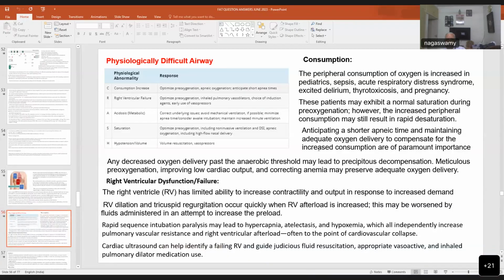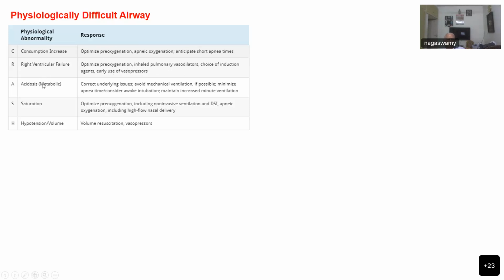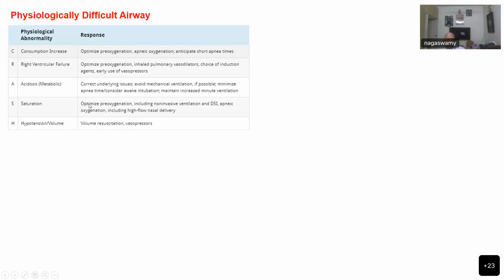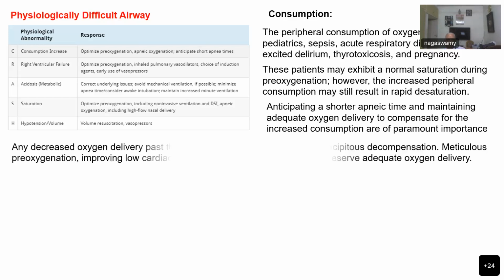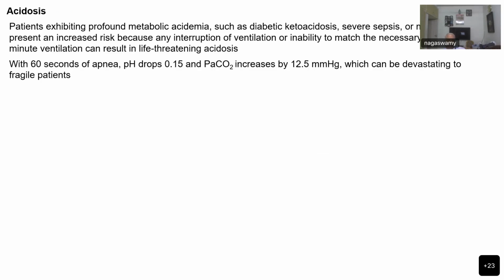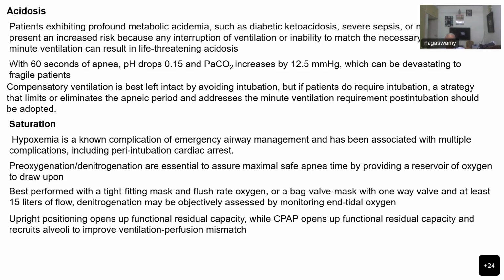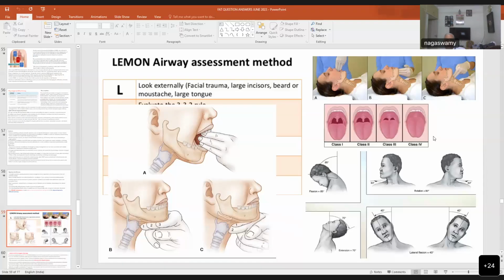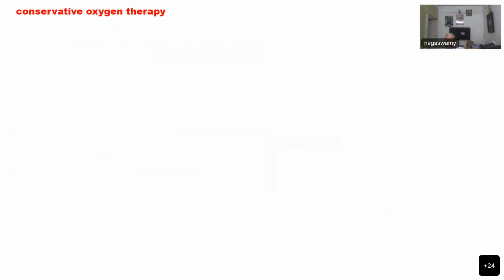13 JULY 2023 PHYSIOLOGICALLY DIFFICULT AIRWAY & LEMON SCORE - PRESENTATION BY PROF V NAGASWAMY